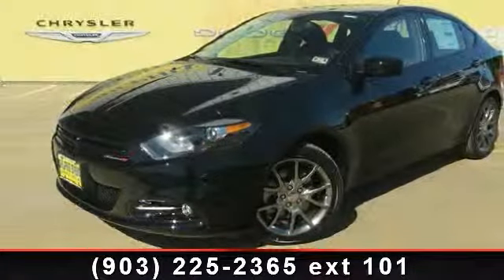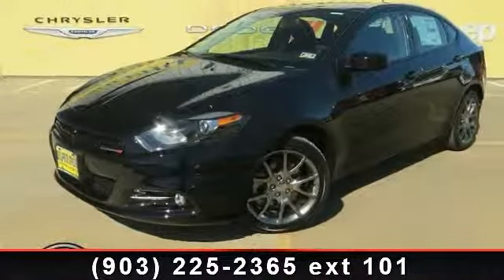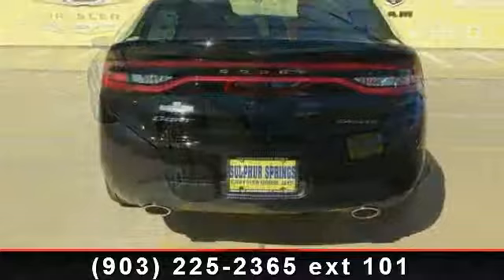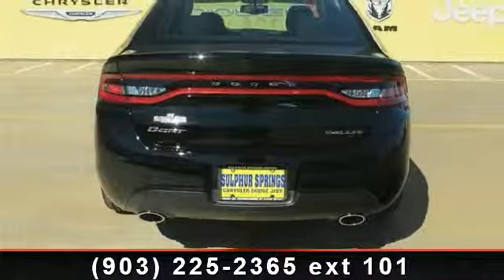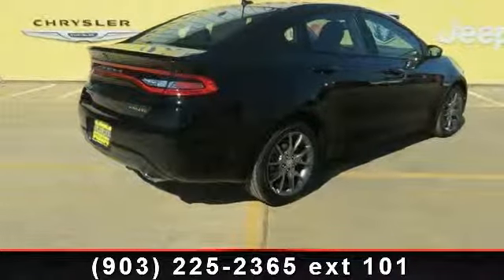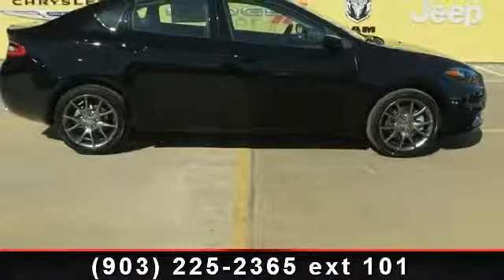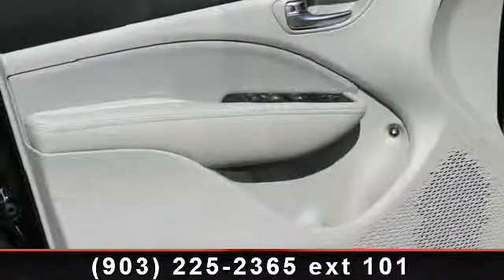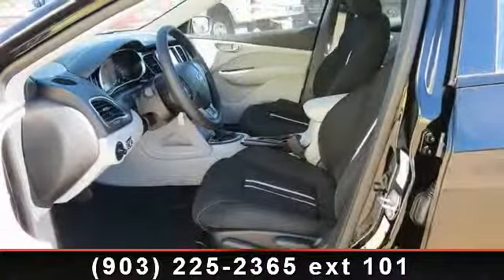2013 Dodge Dart - Sulphur Springs Dodge - Sulphur Springs,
Sulphur Springs Dodge is constantly adding inventory to the already great selection of new and pre-owned cars and trucks. We set high standards for the quality of pre-owned cars and trucks that we stock. We don't just stock anything! Our entire pre-owned inventory must meet our stringent requirements, unlike many dealers. All the pre-owned vehicles have undergone a thorough inspection from our service department before being priced for sale.  Big City Selection at Small Town Prices!